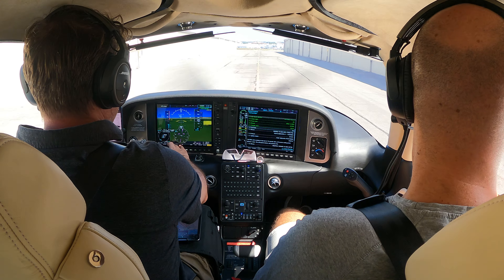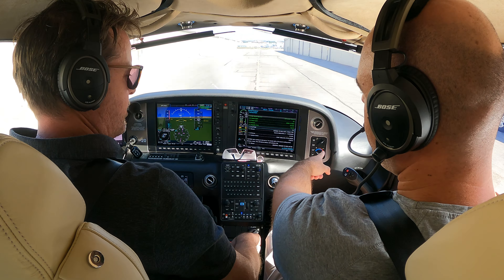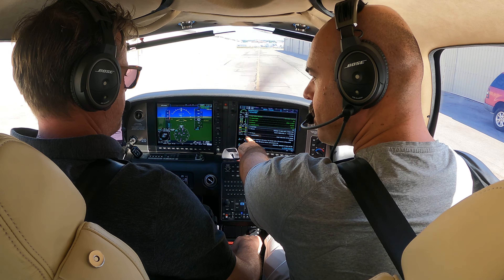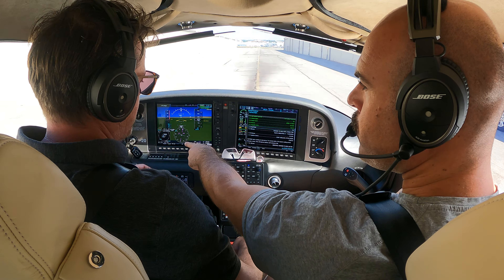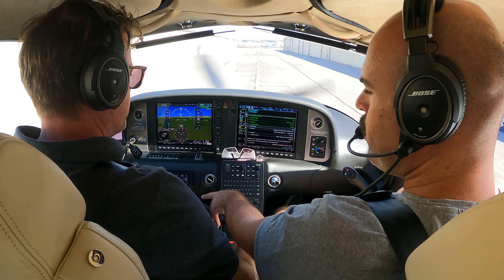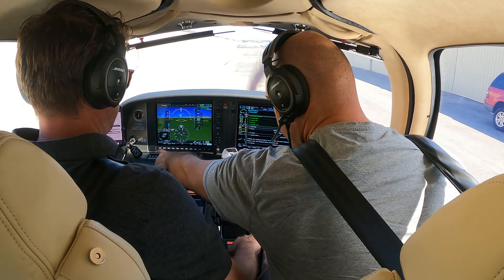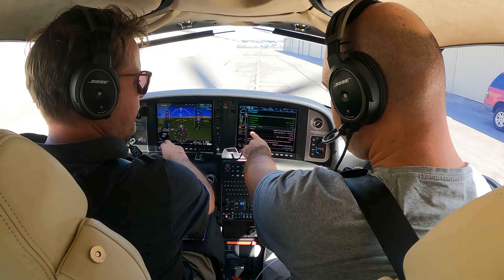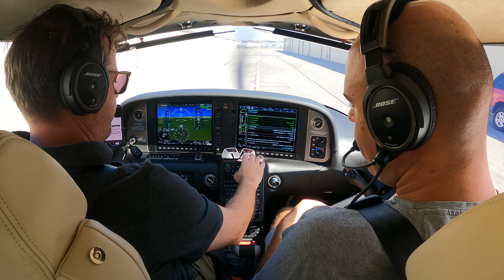You Do This with Your Cellphone, Do The Same with The Airplane!